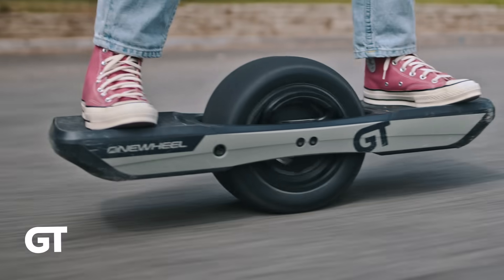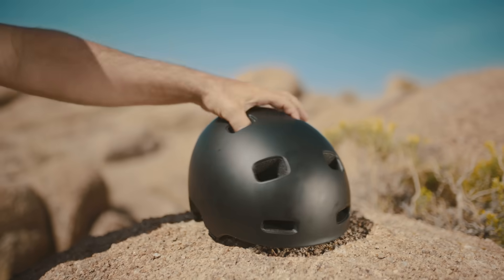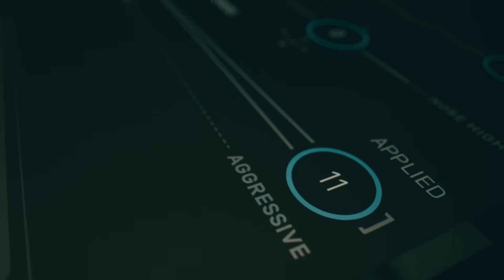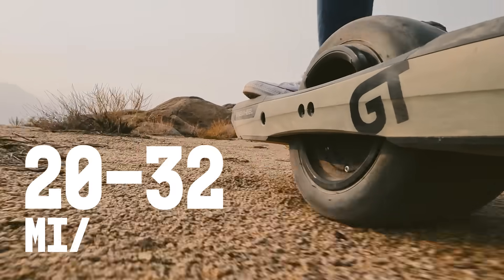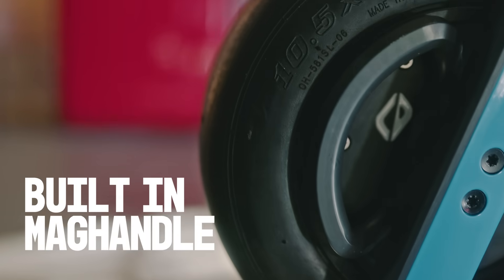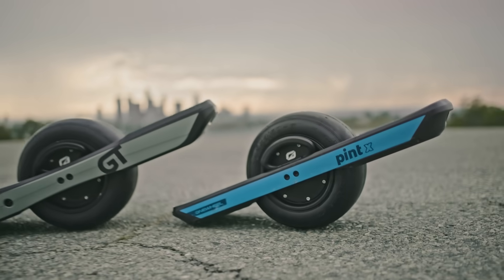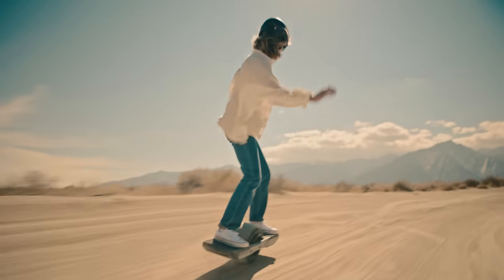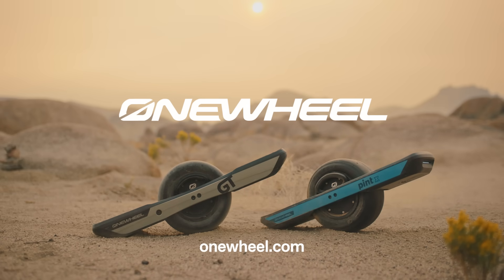Introducing Pint X & GT: The Next Generation of Onewheel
Introducing the new Onewheel Pint X and Onewheel GT, a quantum leap forward in performance and capability, on and off-road.

Ya'll ain't ready for Onewheel GT. More power, more torque, more range, more everything. A complete redesign creating the most ultimate riding experience imagined, GT has a custom tire for carvability, concave front and rear footpads for control and insanely bright lights to blind the haters. Behold the shredding machine of the future.

Onewheel Pint X combines the speed and range of our former flagship, the Onewheel+ XR, with the small size of the Onewheel Pint. Pint X gets up to 18 miles per charge and gets more top end speed, clocking in at 18mph. Pound for pound it's the people's champ - capable, compact and a joy to ride.

Welcome to the Official Onewheel YouTube Channel!

Onewheel is a revolutionary electric board that provides a one of a kind riding experience. Whether you're on a coffee run or charging trails, these perpetual carving machines are an absolute joy to ride!

Onewheels are powered by a brushless hub motor which has plenty of power to get you up hills and comfortably break going down them. There's no remote, riders simply lean forward to accelerate and back to decelerate. It creates an incredibly intuitive and natural riding experience.

The large tire creates the smoothest riding experience in the game and makes riding over bumps and cracks a breeze. Did we mention you can take Onewheels on trails?!